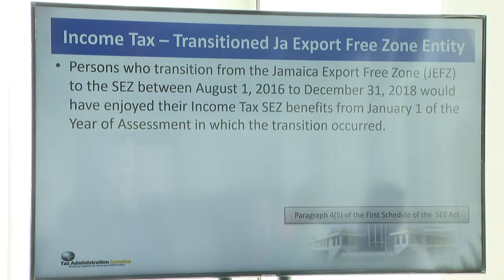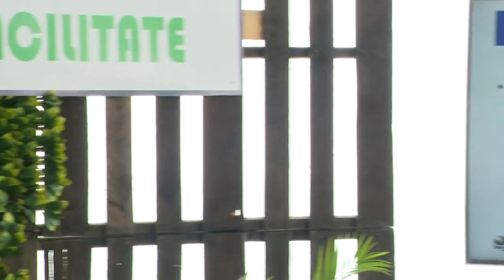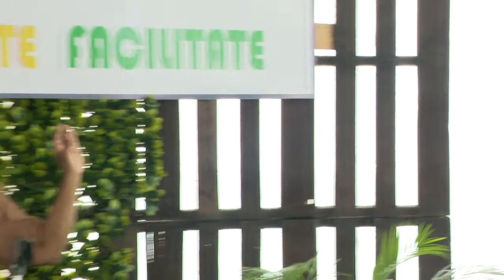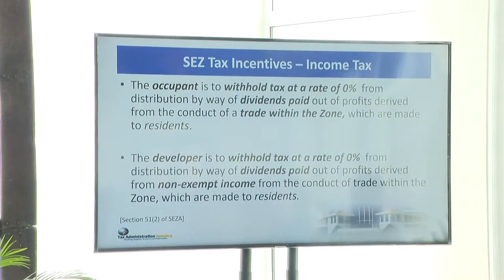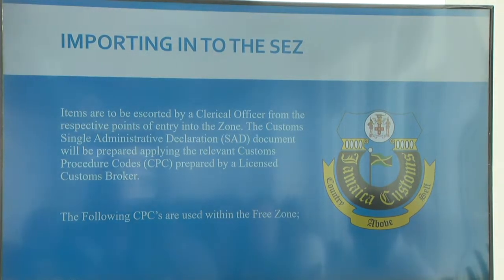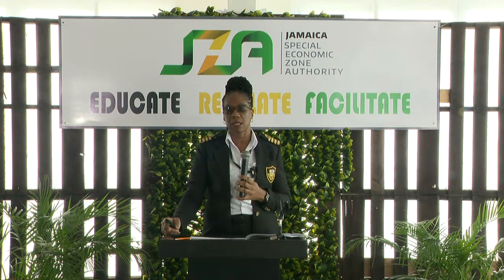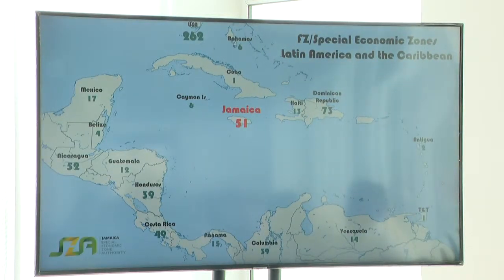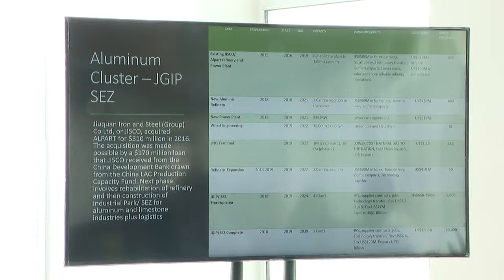Jamaica Special Economic Zone Authority (JSEZA) sensitization workshop, S Hotel Montego Bay